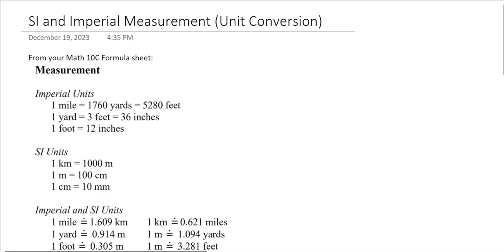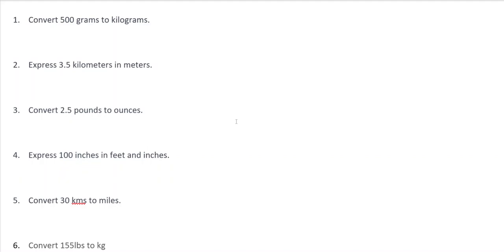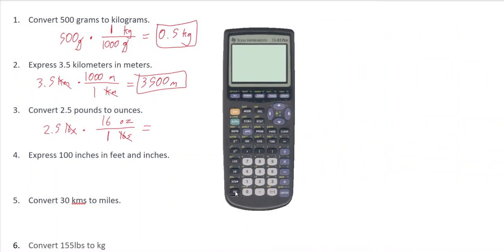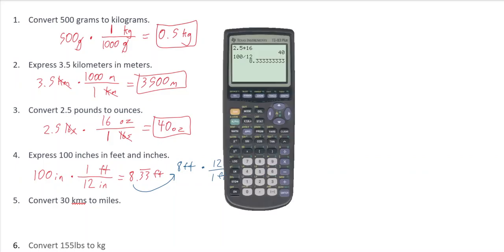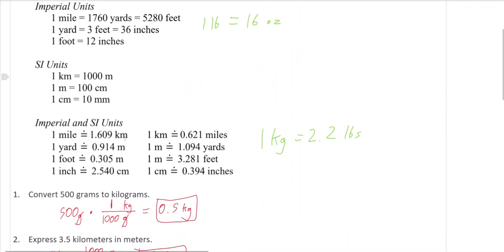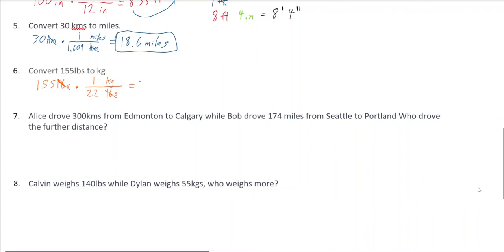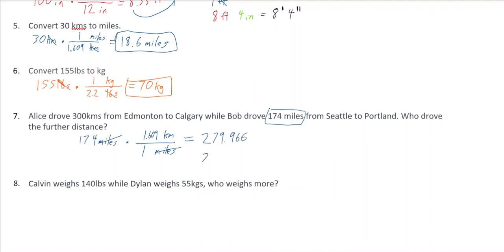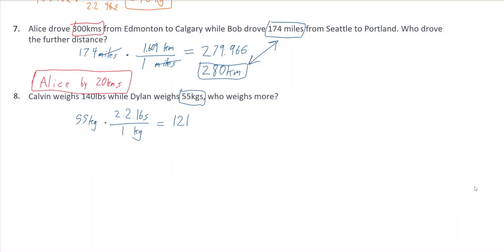SI and Imperial Measurement Unit Conversion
This video is supposed to help my Math 10C class better understand how to convert metric and Imperial measurements and how to convert between them. (lengths and weights)